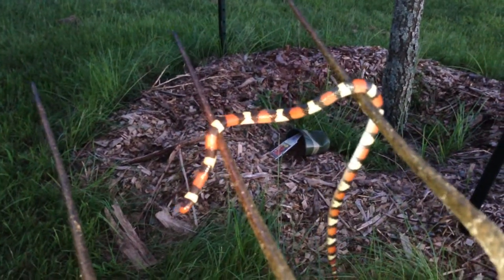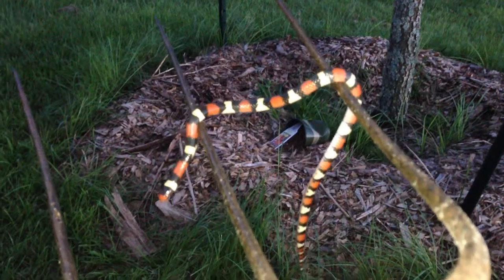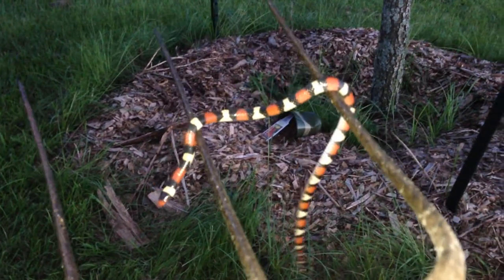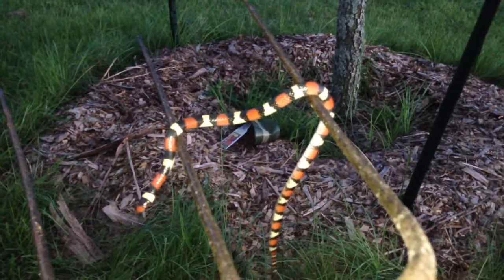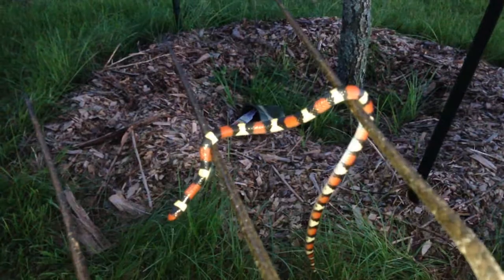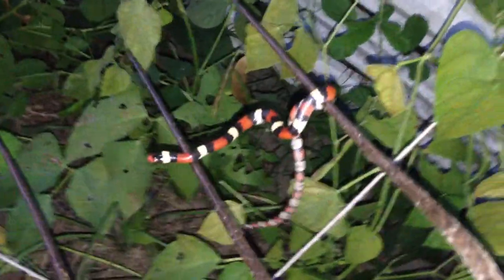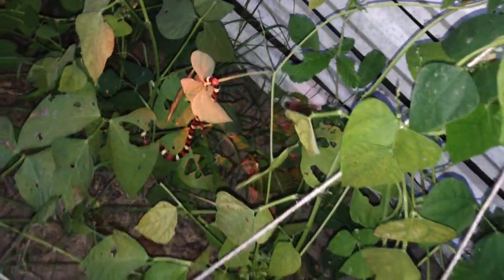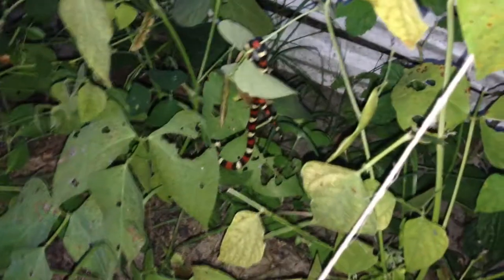Scarlet King Snake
Almost stepped on this little guy right around dusk as we headed back to the house from the barn. We might pay more attention when going barefoot in the future.